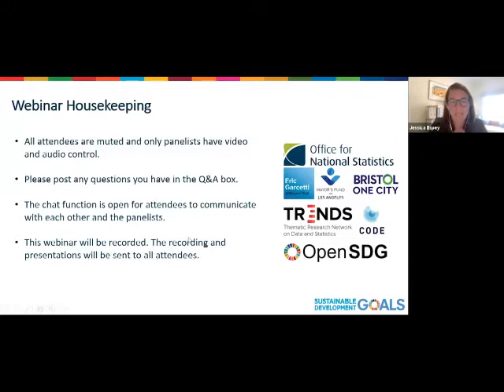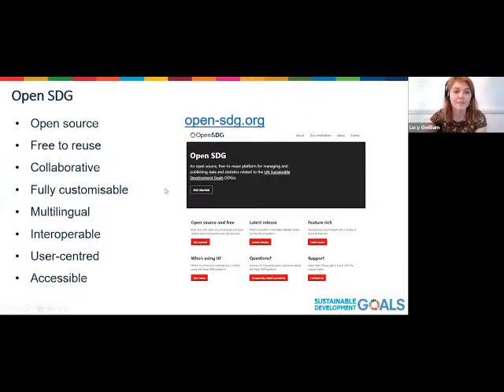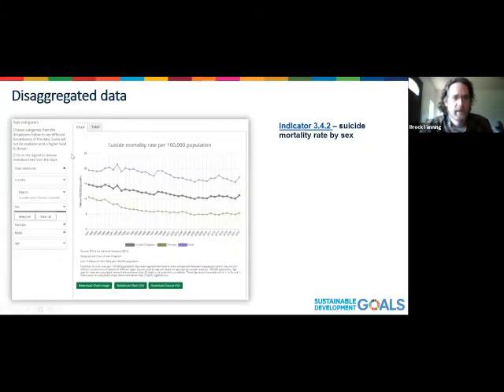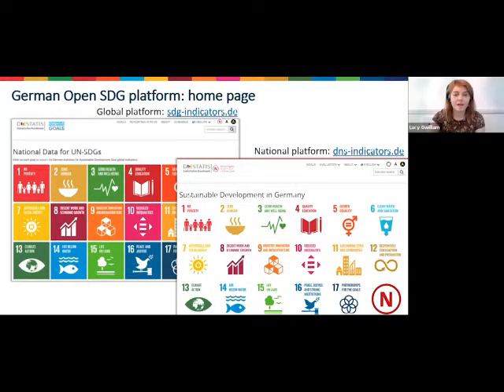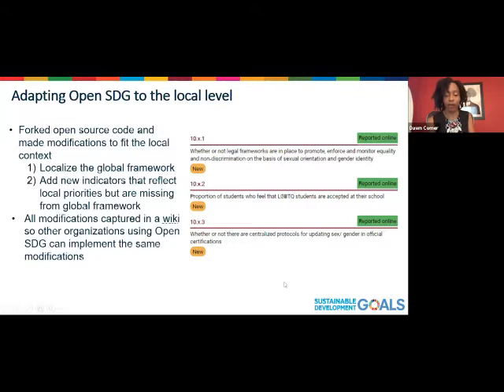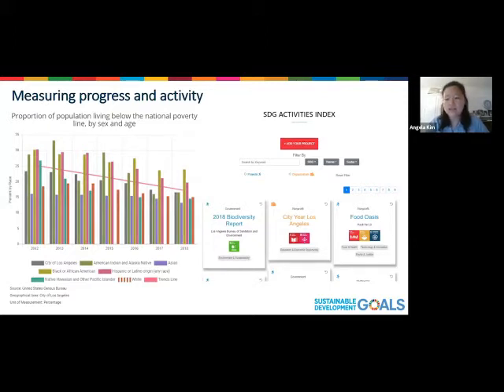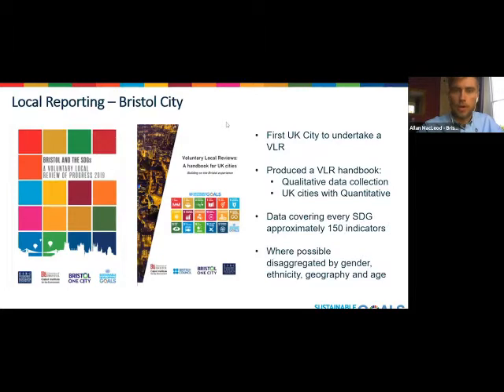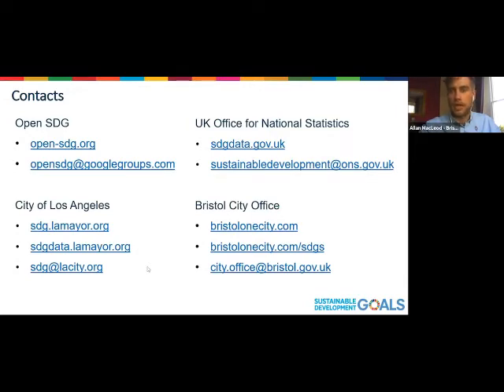Open SDG: Data Reporting For Sustainable Development Webinar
This webinar is moderated by SDSN TReNDS' Director, Jessica Espey, and showcases the technical functionalities of the Open SDG platform for SDG data reporting and its applicability at national, regional and local levels of government, as well as the importance of partnerships and diverse data sources for SDG reporting with case studies from the City of Los Angeles and the City of Bristol.